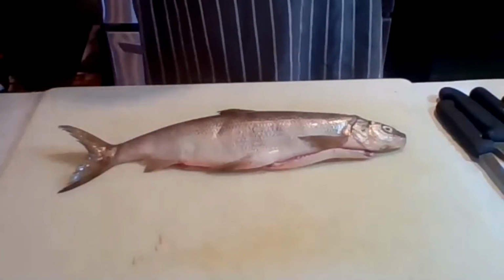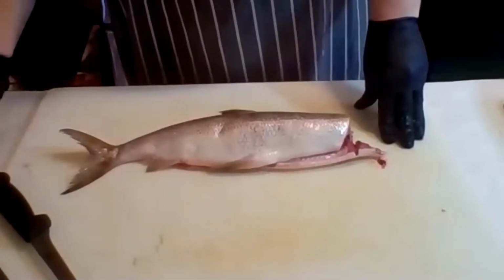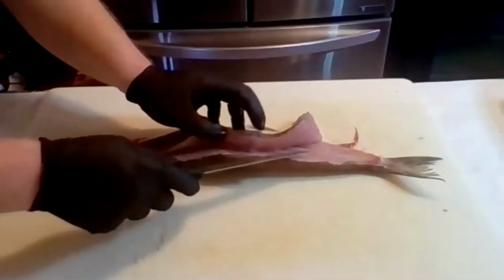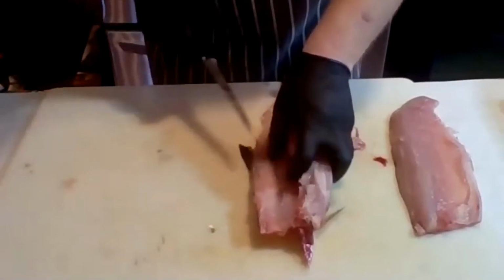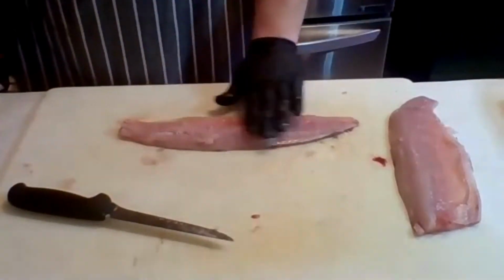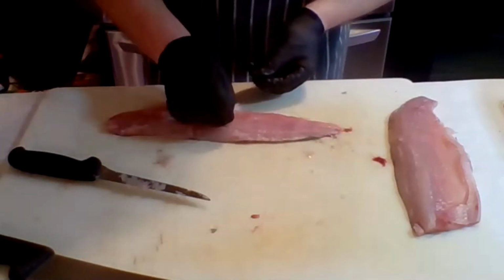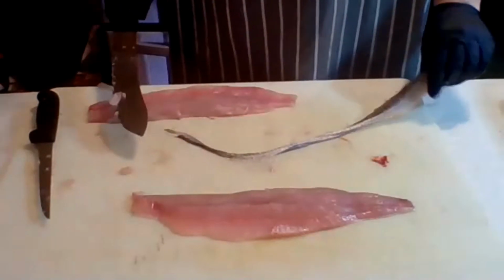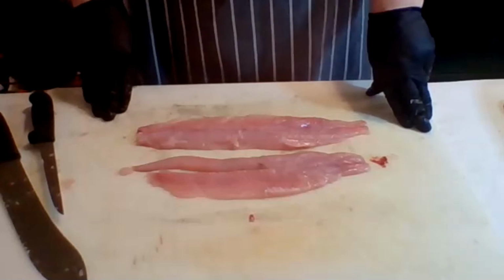Filleting Fish (full video)